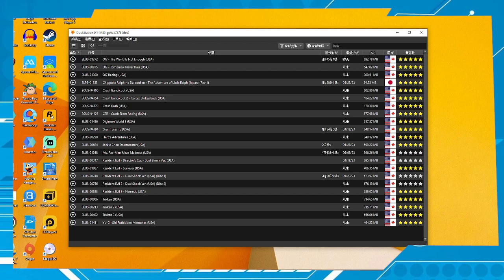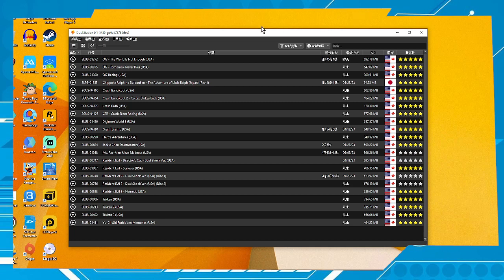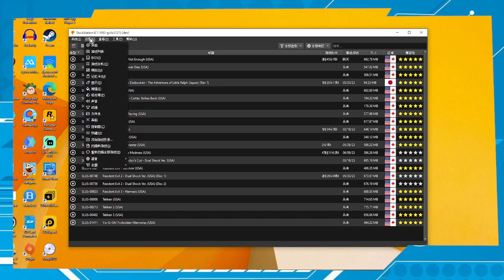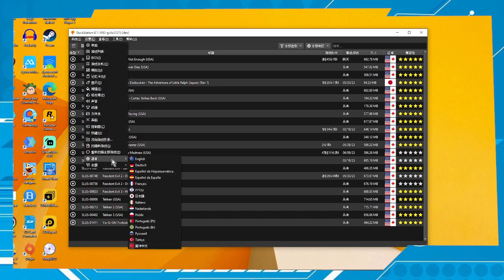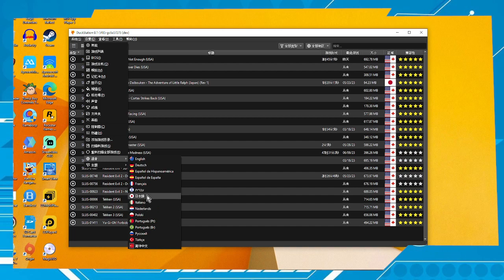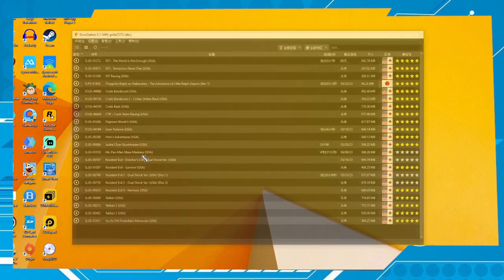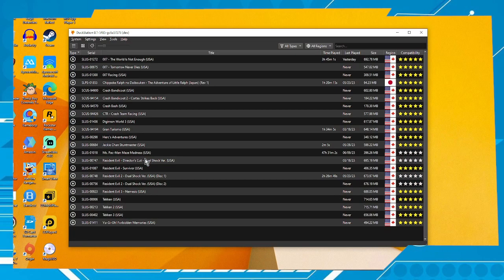Duckstation How to change Language